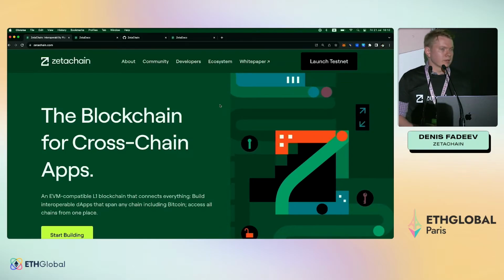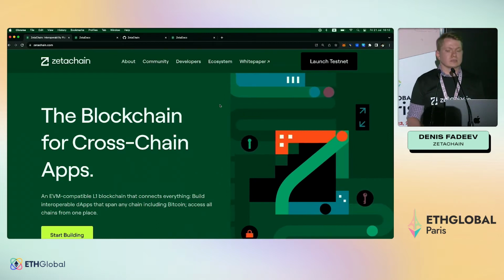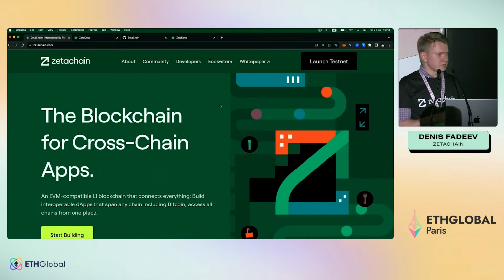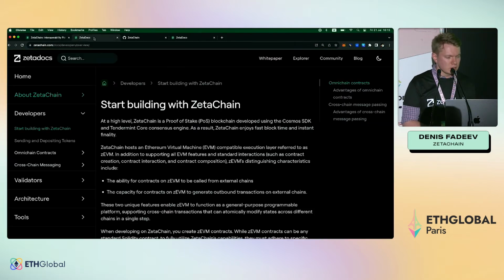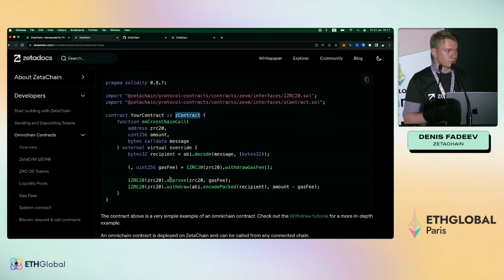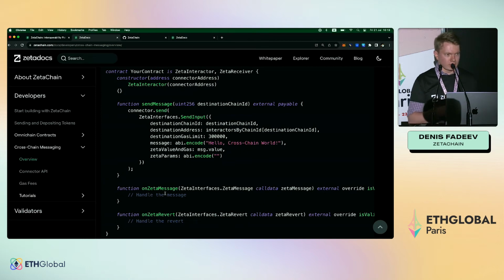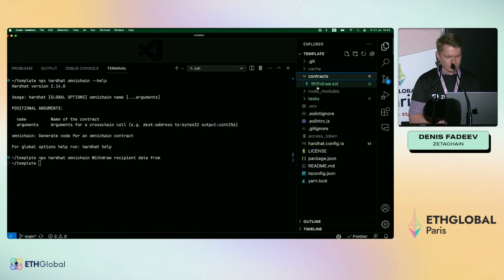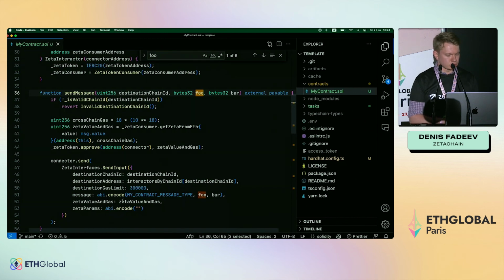ZetaChain 🛠️ Omnichain Contracts with ZetaChain - Denis Fadeev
Join Denis Fadeev from ZetaChain for a workshop titled "Omnichain Contracts with ZetaChain".

Learn how to build omnichain dapps with ZetaChain by creating an omnichain contract that lets you do cross-chain calls and transfer value between blockchains.

Thank you to everyone who joined us for ETHGlobal Paris 2023!

Paris is the city of light and birthplace of many revolutions. Therefore we were thrilled to be back in one of the most buzzing and free-spirited cities in Europe for ETHGlobal Paris 2023. A lot has changed in the European ecosystem since the last time we hosted a hackathon in 2019.